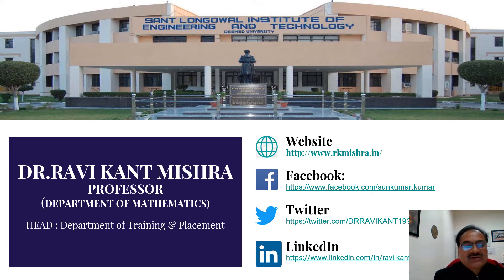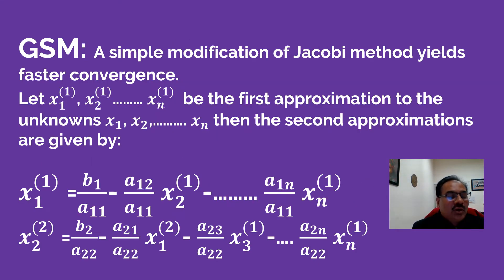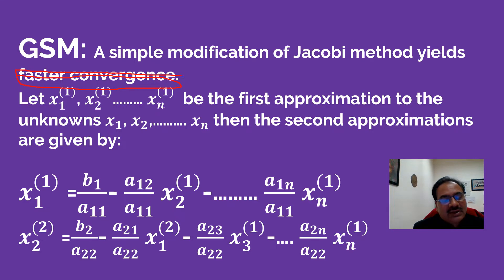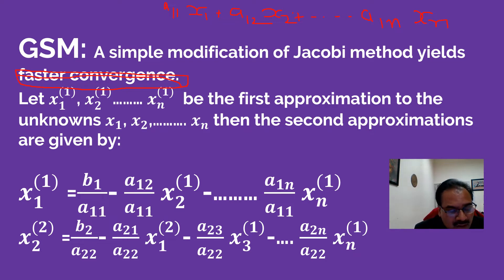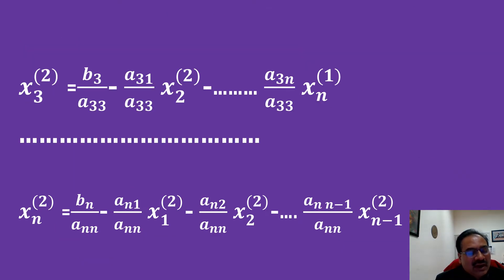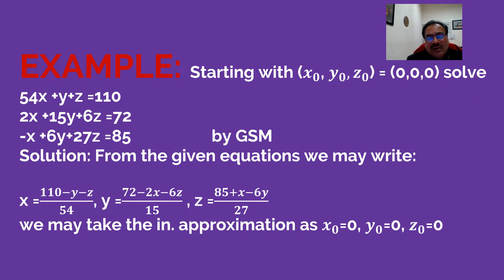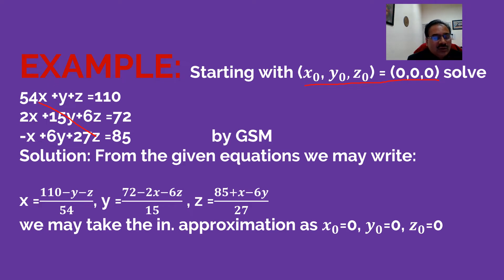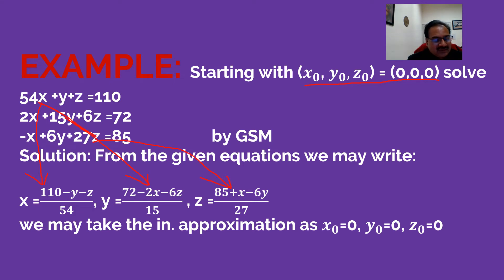GAUSS -SEIDEL METHOD : Prof.(Dr.)Ravi Kant Mishra